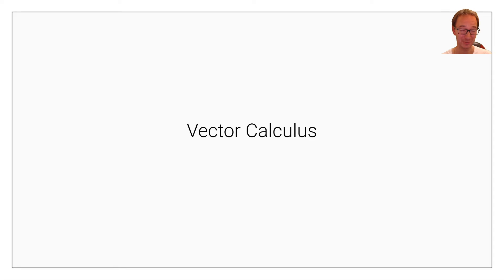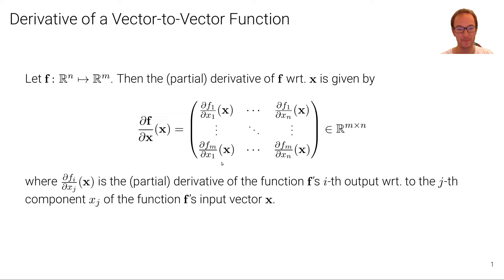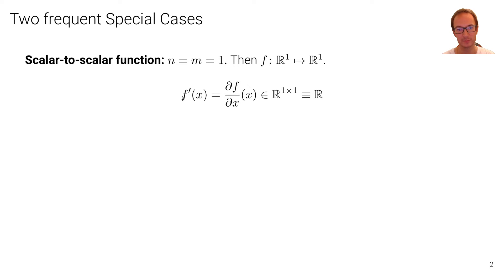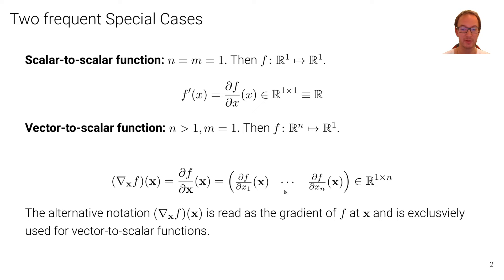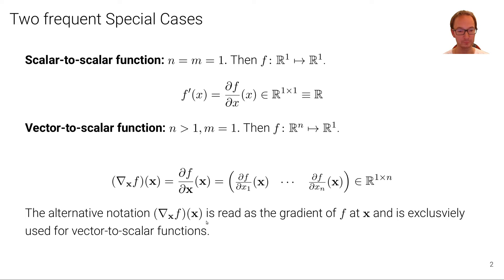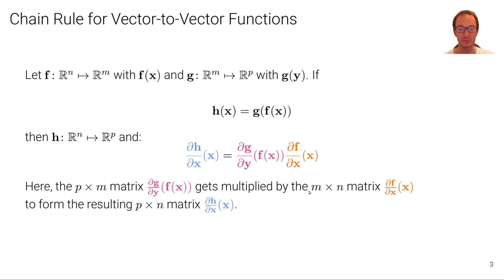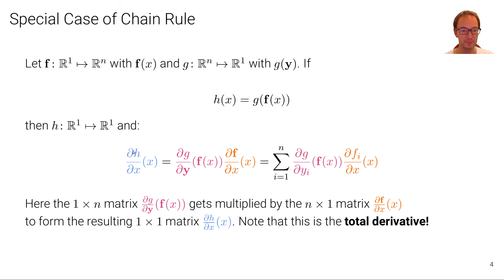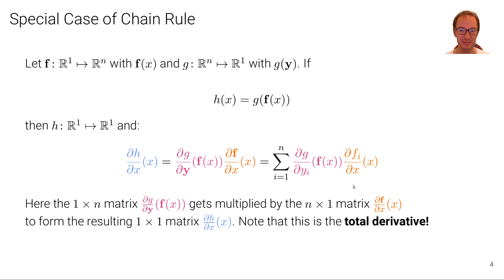MaDL - Vector Calculus